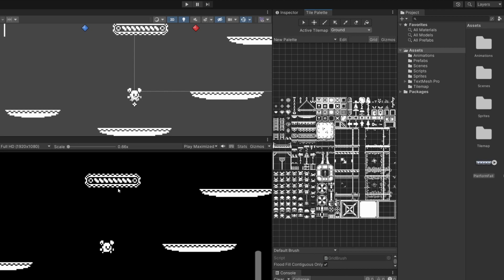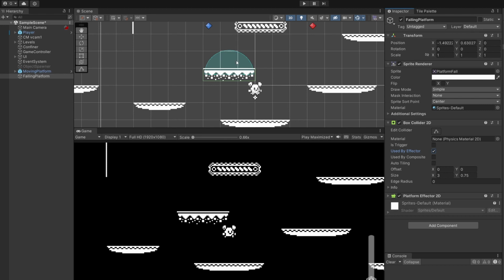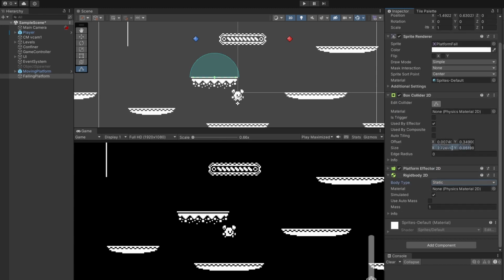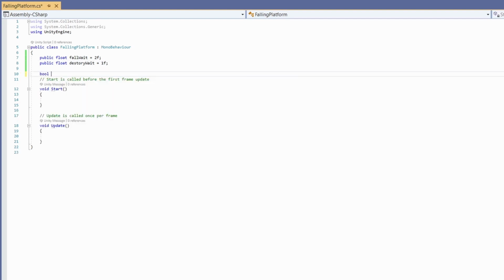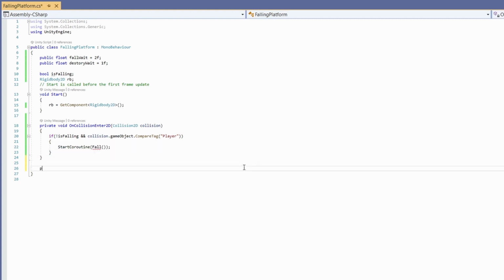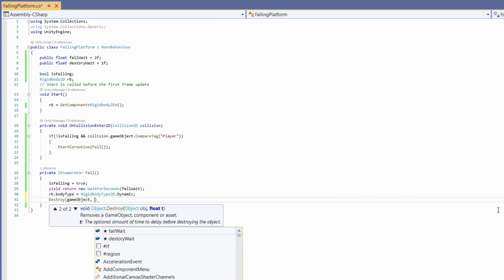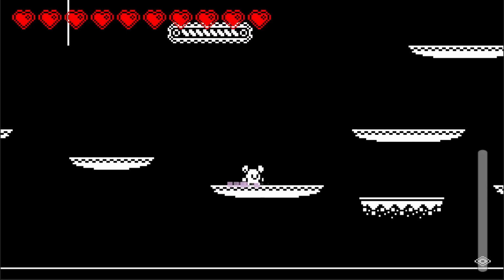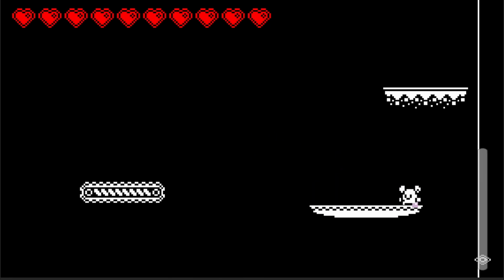Falling Platforms - 2D Platformer Unity #22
In this video we'll create a falling platform! It'll drop after the given time frame - making our platformer a little more challenging!

❗️❗️❗️📢 BUY THE COMPLETE GAME TEMPLATE NOW!!! 👾❗️❗️❗️

0:00 - Intro
0:06 - Platform Sprite
0:25 - Platform GameObject
1:25 - FallingPlatform Script
3:00 - Test
3:12 - Freeze Z Rotation
3:36 - Lower Fall Wait
3:56 - Next Video
4:11 - Outro